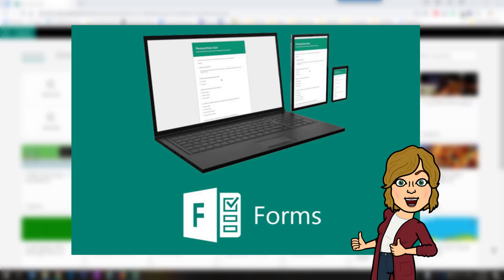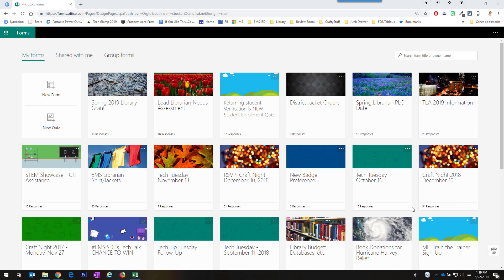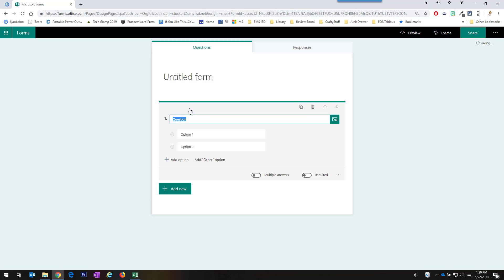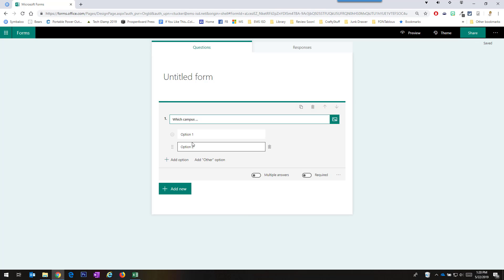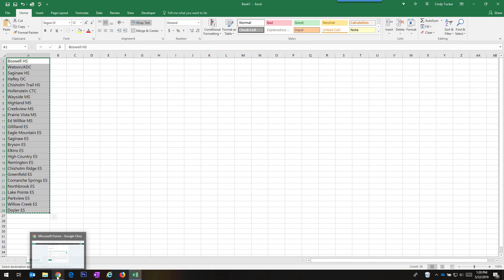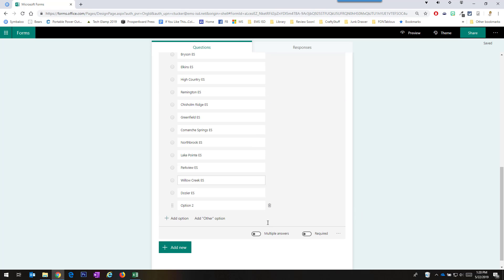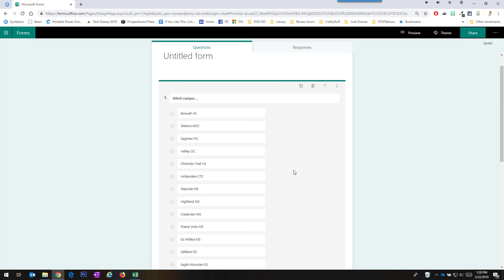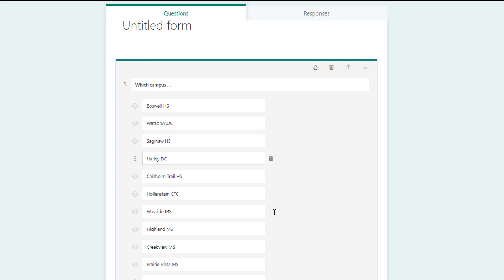2 Things I Love About Microsoft Forms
2 Things I Love About Microsoft Forms